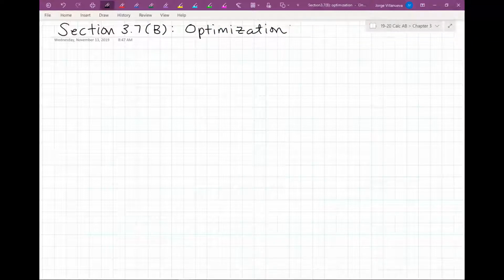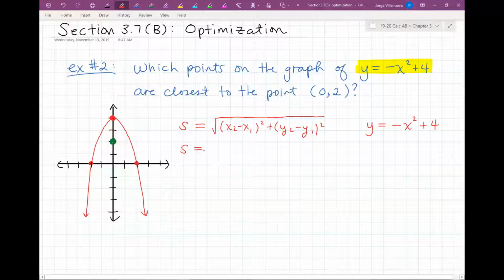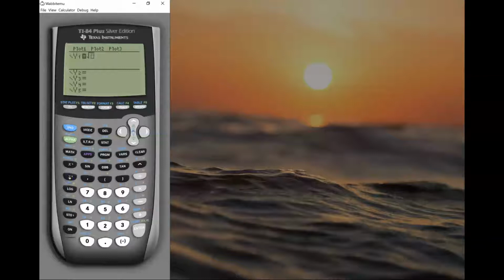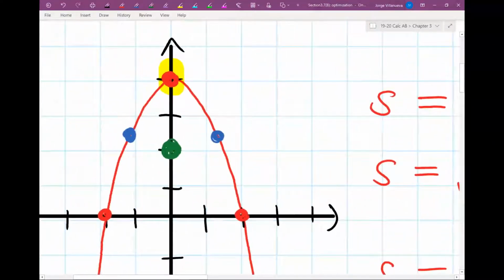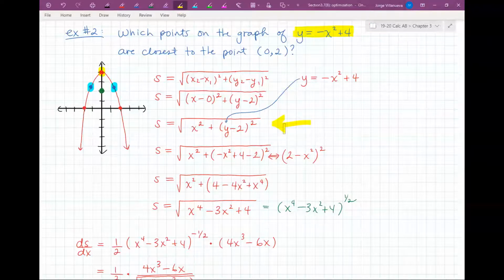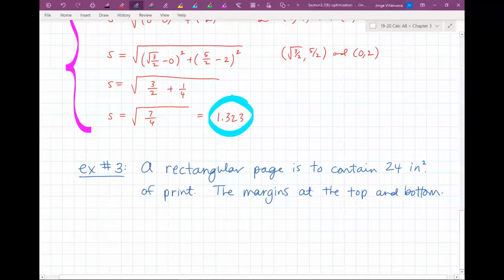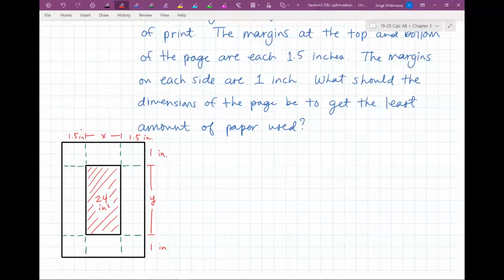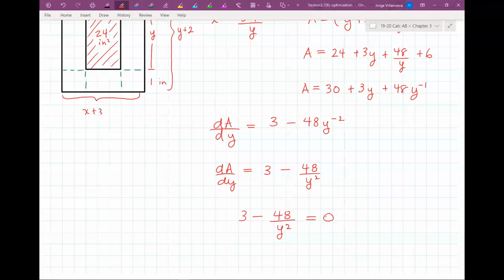Section 3.7(B): Optimization Day 2